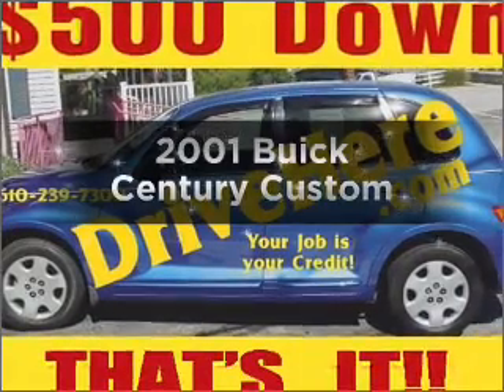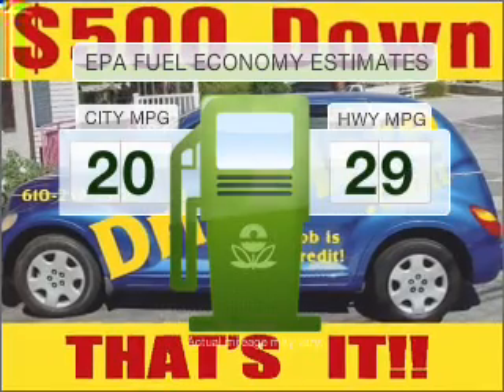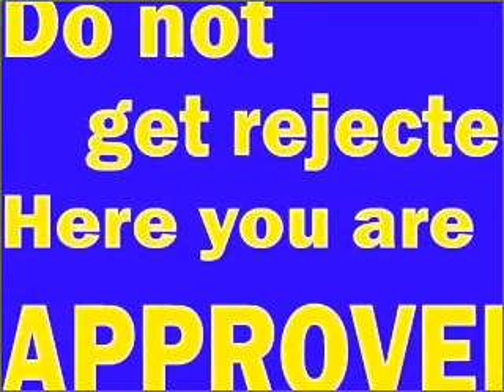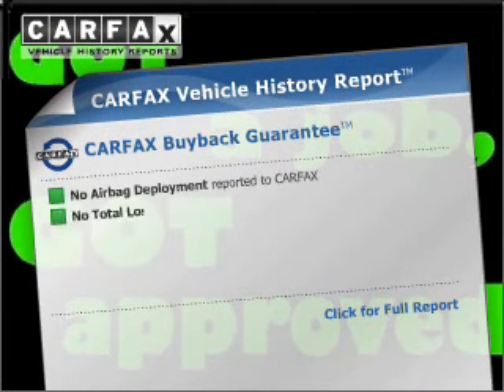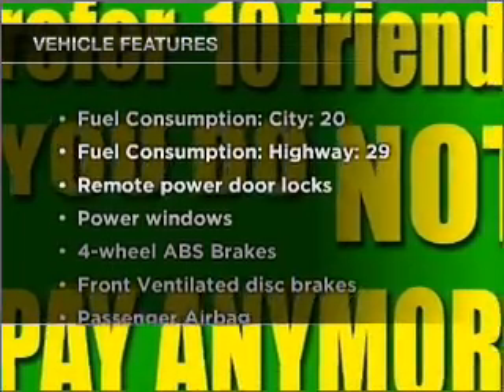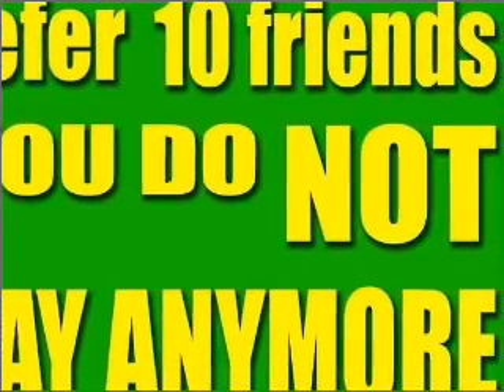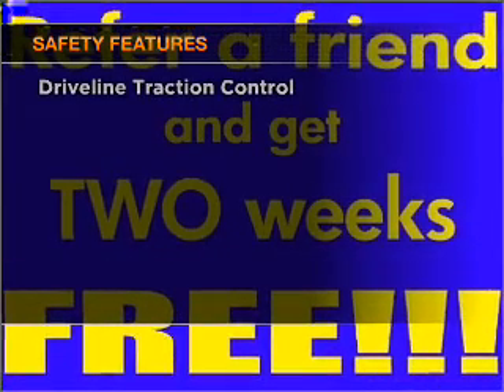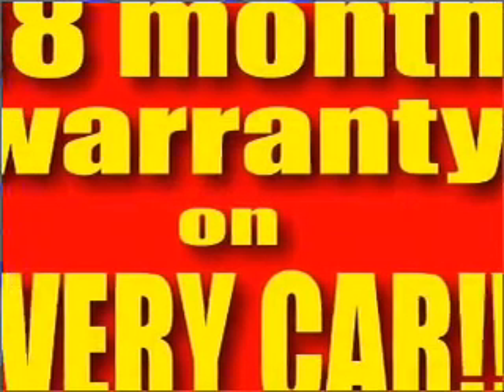2001 Buick Century - Conshohocken PA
Year: 2001
Make: Buick
Model: Century
Trim: Custom
Engine: 3.1 liter 6 cylinder 12 valve
Transmission: 4-Speed Automatic
Color: Beige
Mileage: 103920
Address:
1001 West Ridge Pike
Consho